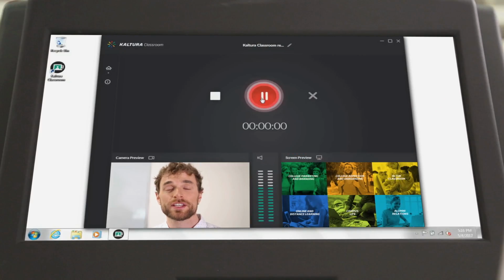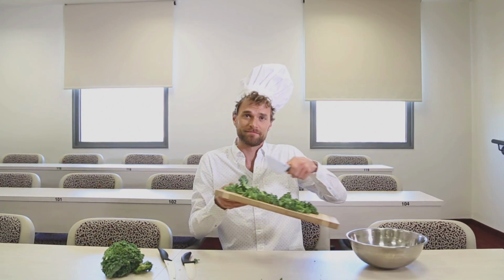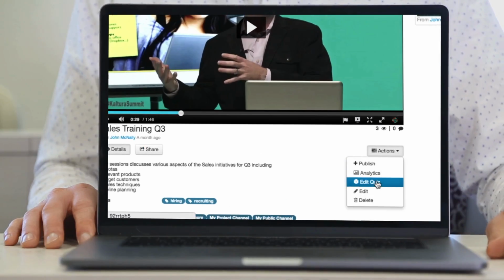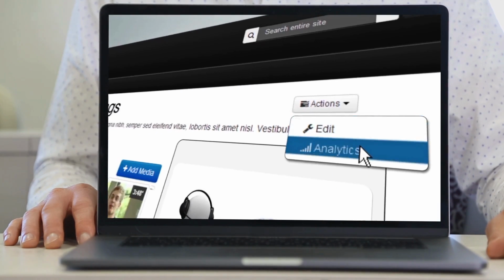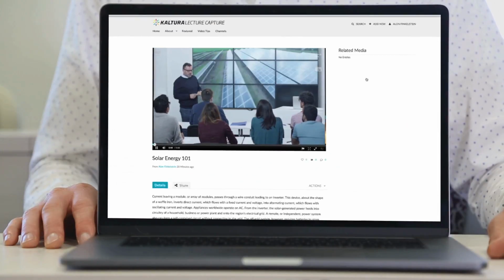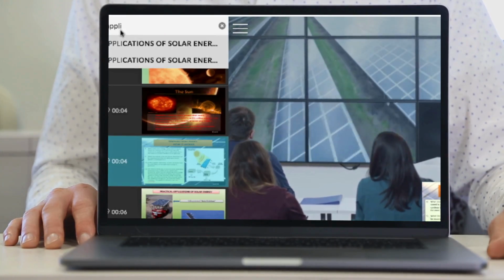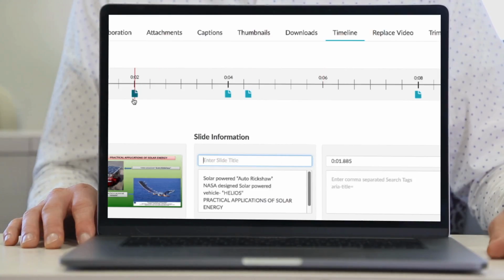kaltura lecture capture